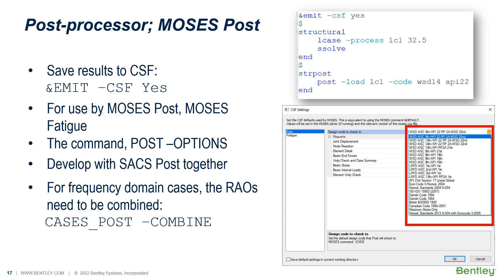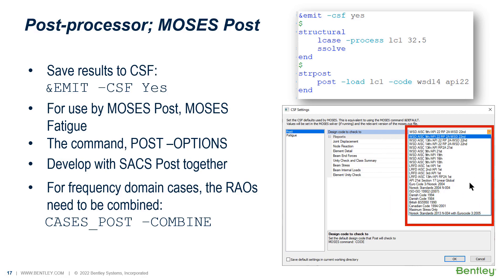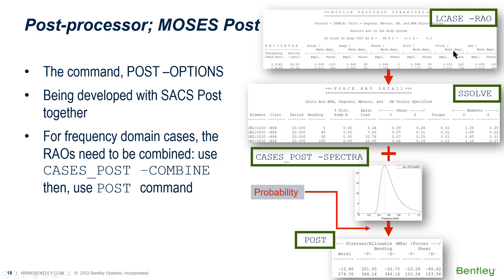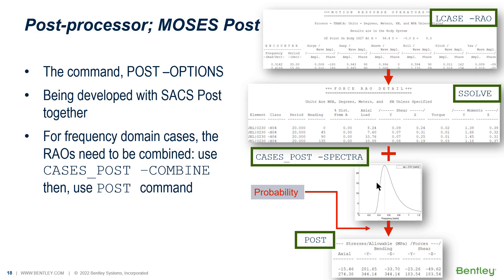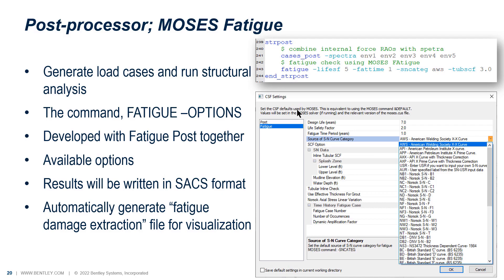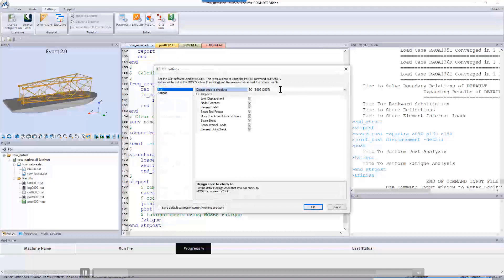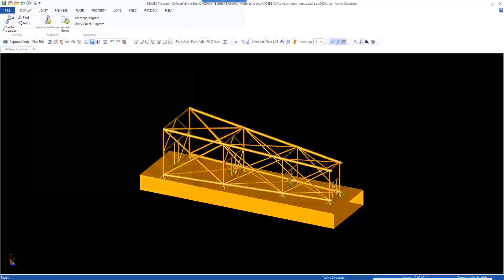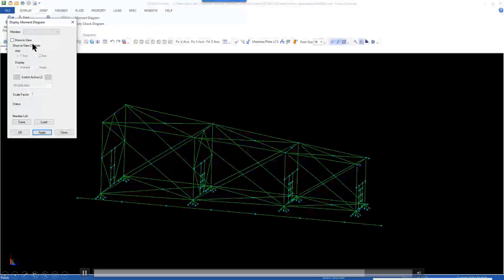New MOSES Connect Edition Applications for Offshore Structural Analysis - Post Processors from SACS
This is an introduction to the new MOSES Connect Edition an advanced hydrostatic and hydrodynamic analysis software that provides for the accurate calculation and simulation of offshore floating systems.

New features are introduced in this series of there videos as well as the integration with SACS Connect Edition.